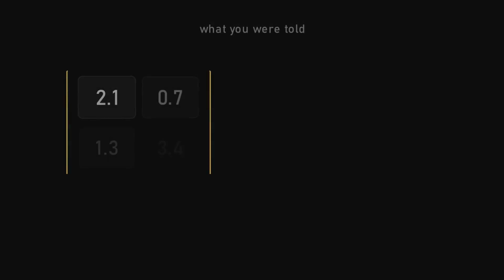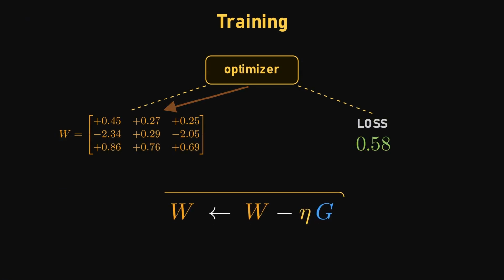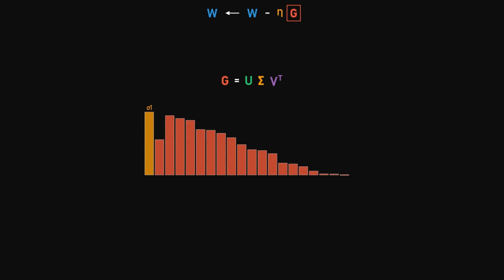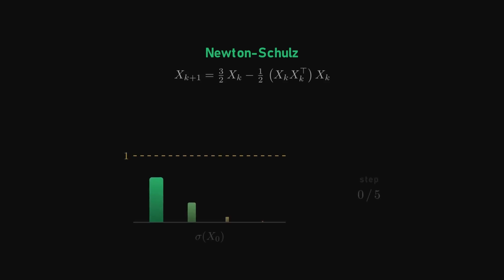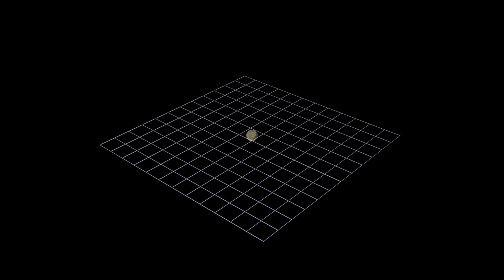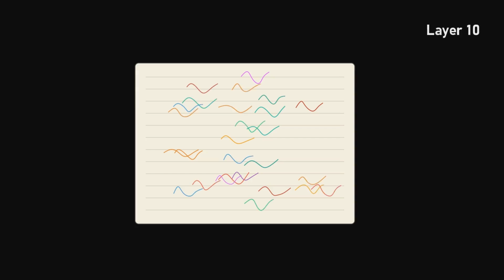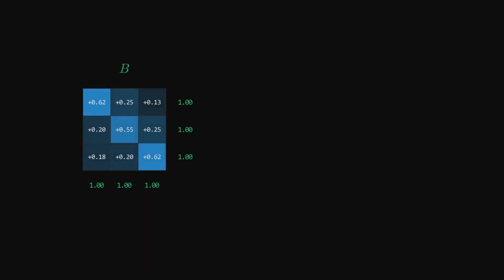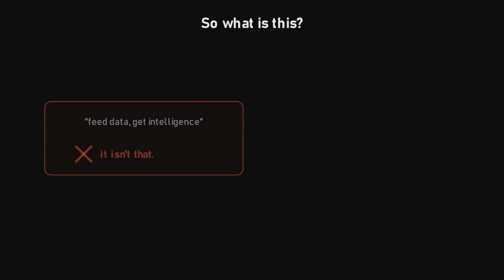DeepSeek V4's Most Beautiful Trick Is From 1966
DeepSeek V4 trains a 1.6-trillion-parameter model using the same mathematical operation in two completely different places - once during optimization (Muon) and once in the architecture (mHC). Surprisingly, that operation traces back to a geometry problem solved in 1966. One works with the gradient and the other with the weights.

This video builds the entire story starting from what matrices really do, how the Singular Value Decomposition (SVD) reveals their geometry, why lopsided gradients make optimization unstable, how Muon fixes them, why some weight matrices must satisfy an unbreakable geometric constraint, and how mHC enforces it throughout training. By the end, you'll see why the same 60-year-old mathematical idea quietly powers two of the most important innovations behind one of today's largest AI models.